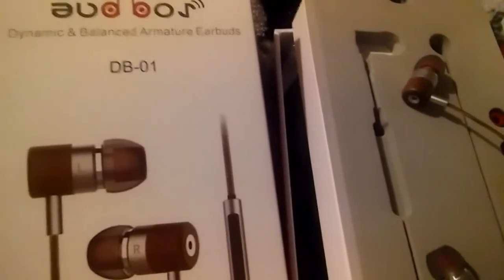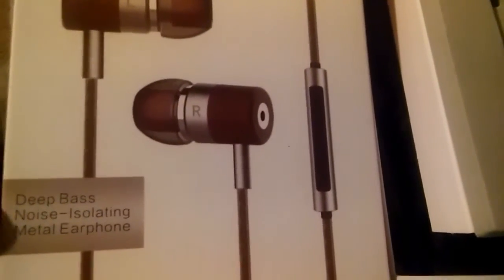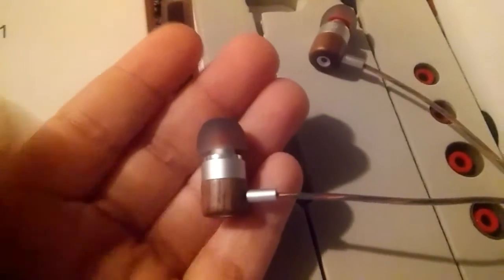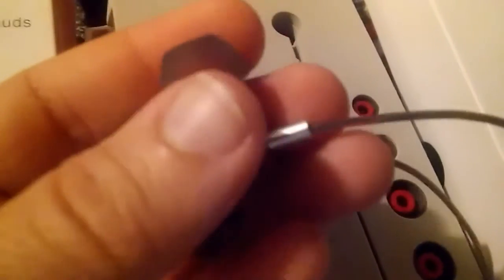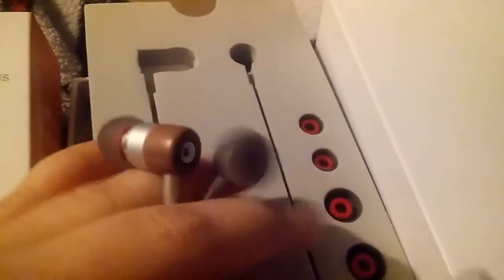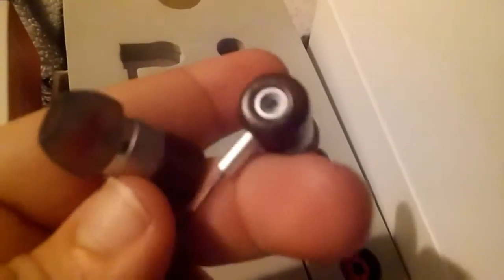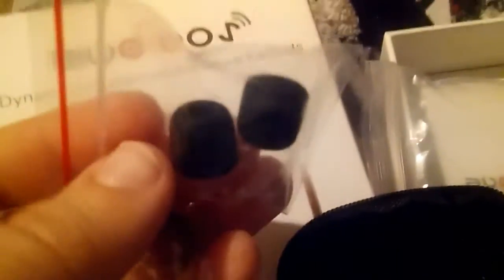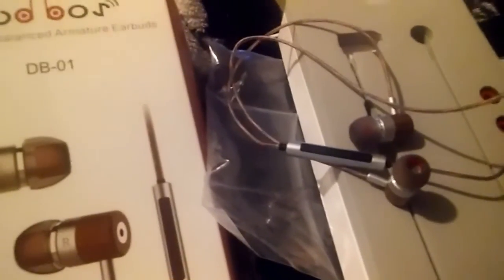Wooden bluetooth headphones review